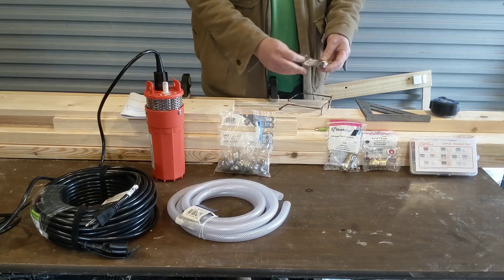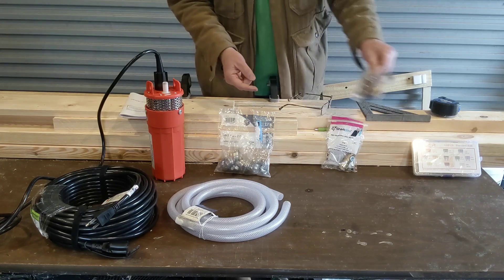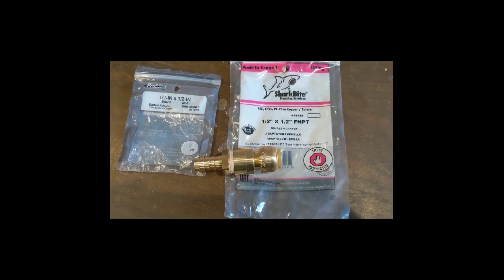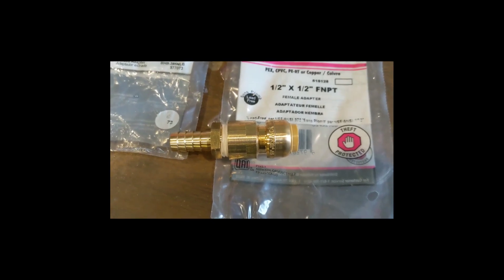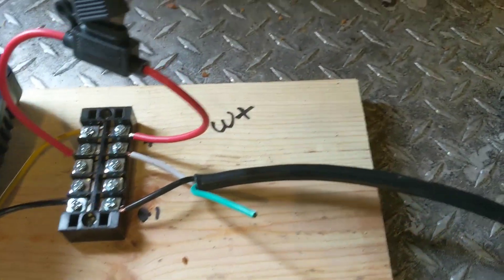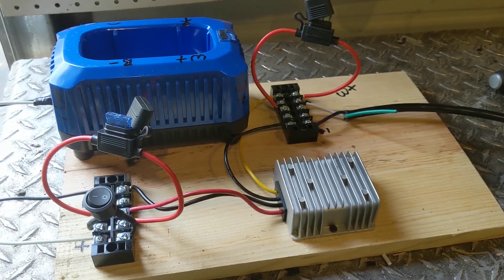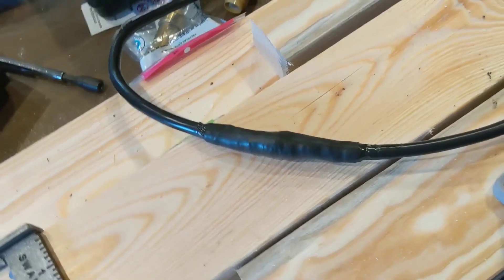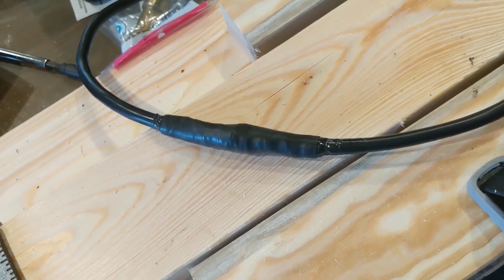Eco-Worthy 12v Well Pump: Power and PEX Pipe Connections.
Ran out of daylight, will be going down the well tomorrow.

Partial List of Supplied need for Install (will update soon)

The Pump:
ECO-WORTHY 12V DC Submersible Well Water Pump

The Voltage Converter:
HOMELYLIFE Voltage Converter DC8V-40V to 13.8V 10A Automatic Buck Boost Step Down Up

Terminal Blocks:
MILAPEAK Terminal Block and Strip

Fuse Holders:
VANTRONIK Waterproof Inline Fuse Holder 3 Pack

Sharkbite PEX Check Valve:
SharkBite 1/2 Inch Check Valve

Black & Decker 20v Battery Adapter:
Power Wheel Adapter with Fuse&Switch,Secure Battery Adapter for Black+Decker 20V MAX

Kobalt 40v Batter Adapter:
In case you don't want to make one.

If you found this video helpful, and buy stuff on Amazon anyways, then I'd appreciate you using this link for your next purchase:
It will cost you nothing extra, and I'll make a few cents as a commission on your purchase, even if you buy something else.